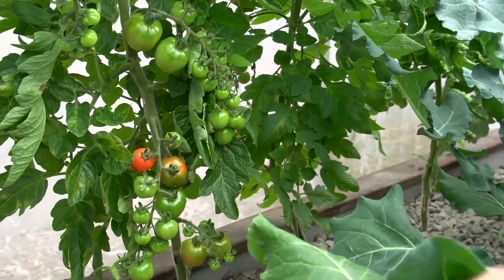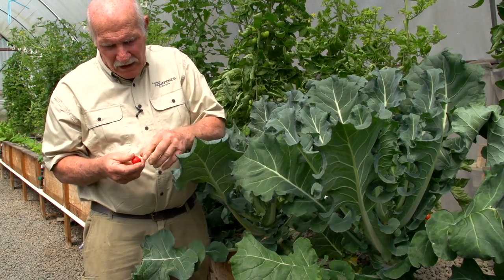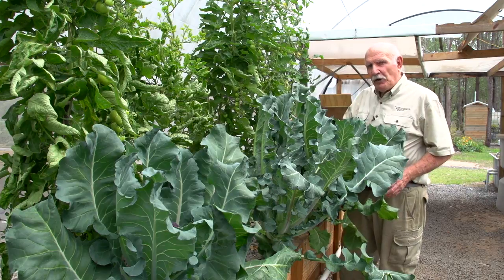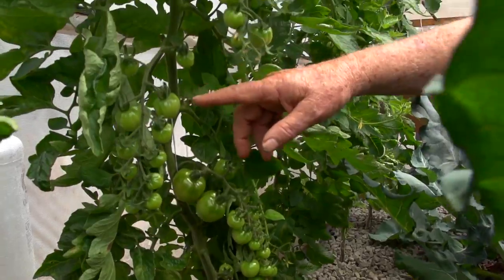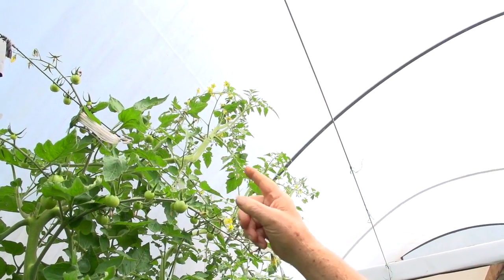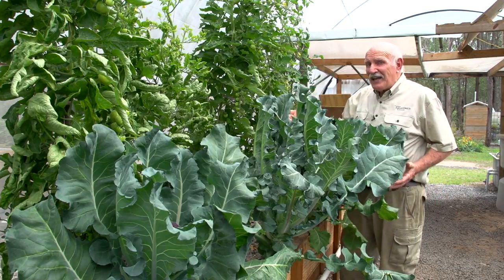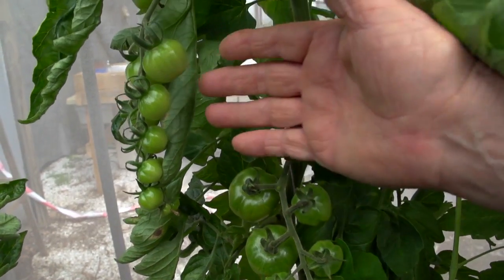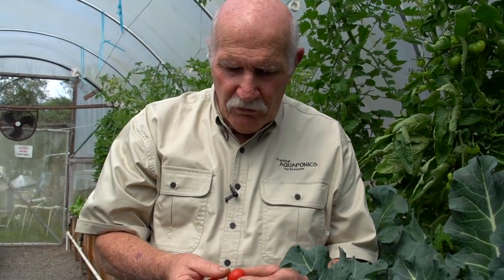Growing Lots of Tomatoes in Aquaponics